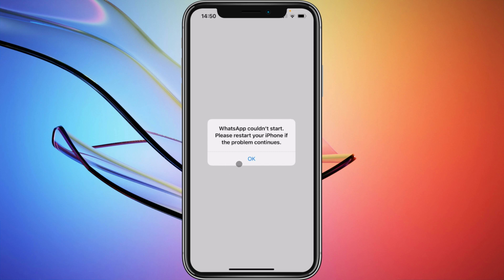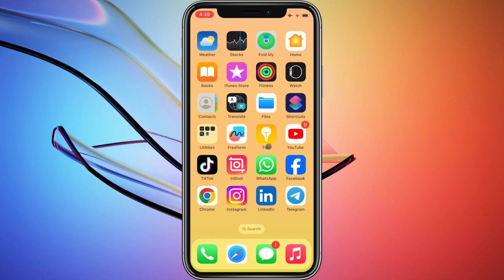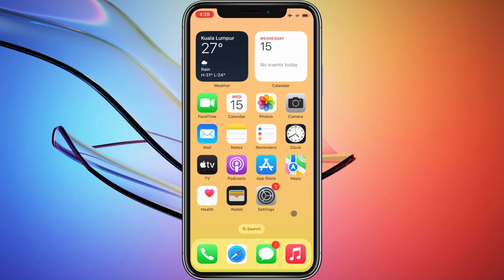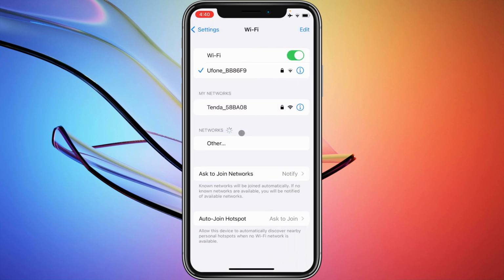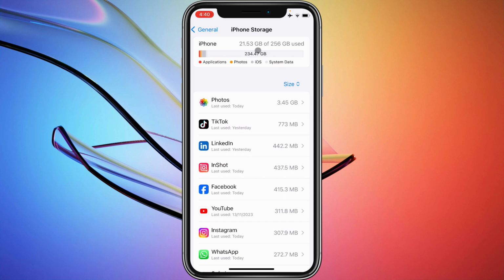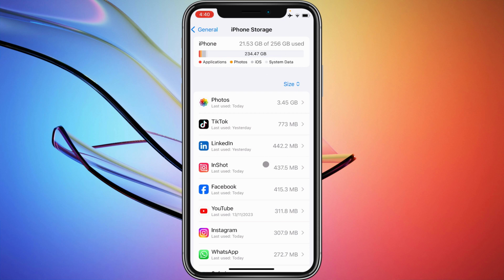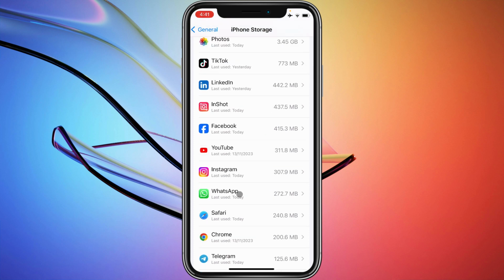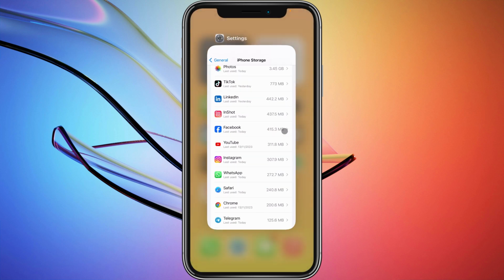How To Fix WhatsApp Couldn't Start Please Restart Your iPhone iOS 17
In this video, I will help you to fix WhatsApp Couldn't Start Please Restart Your iPhone. Please watch till the end.